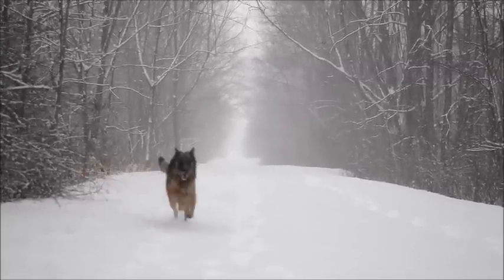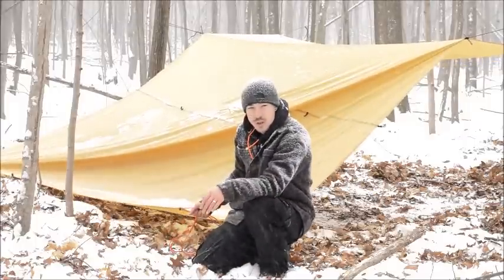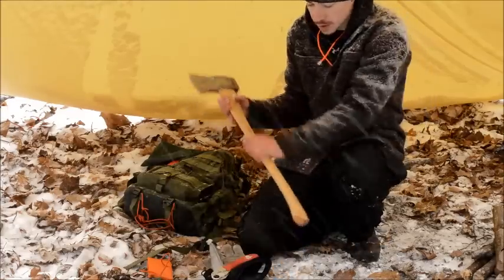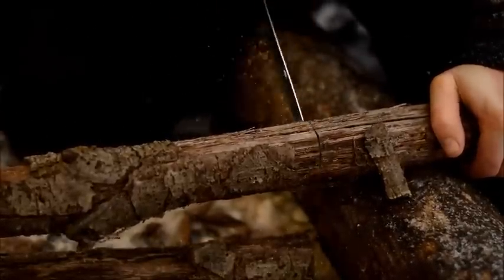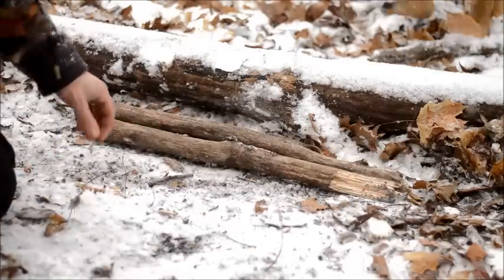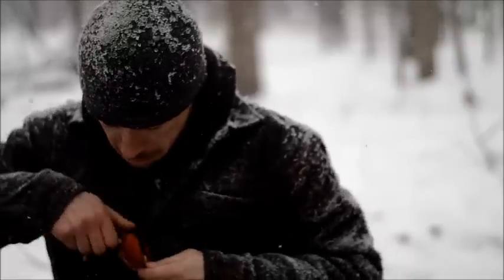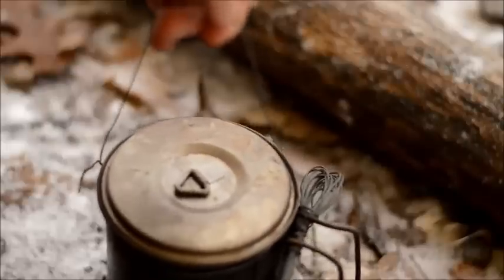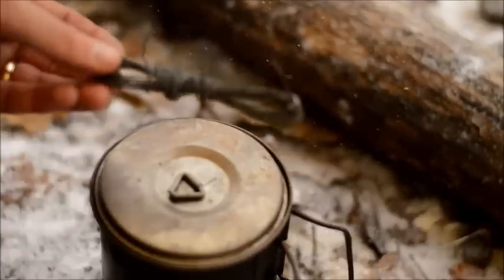Bushcraft in the Winter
-- This one not available in HD, sorry guys. I have to get better editing software.
We got a pretty decent snowstorm today, I had to take advantage.
Tarp,fire, cooking, knife/saw/axe use, tripod, improvising.